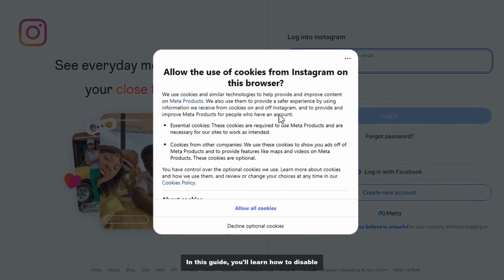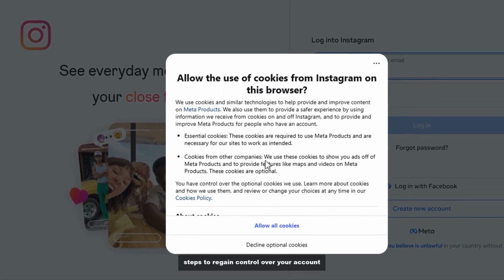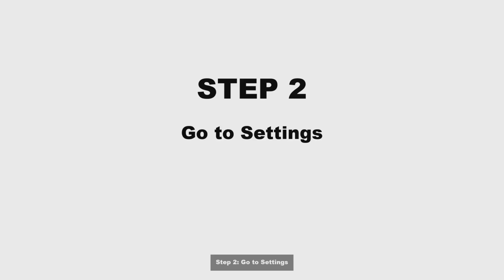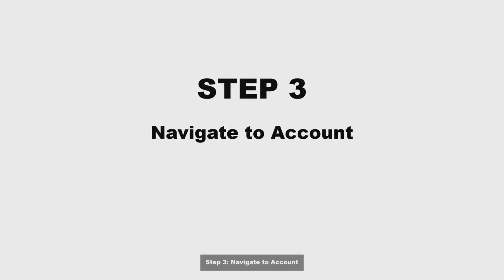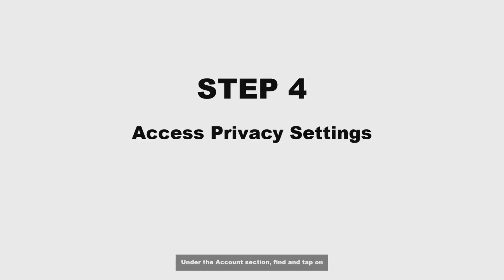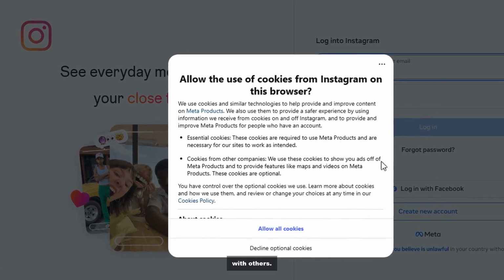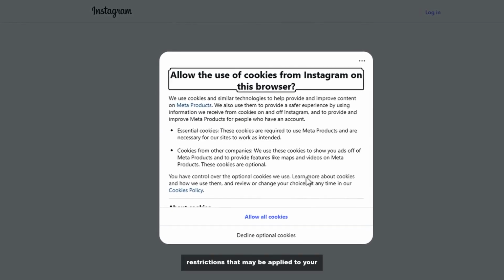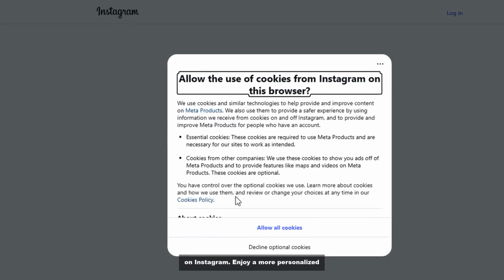How To Disable Automatic Restrictions On Instagram 2026 (FULL TUTORIAL)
In this video, we will show you how to disable automatic restrictions on Instagram 2026 (FULL TUTORIAL). If you're frustrated with unwanted limitations on your account, this guide will help you regain full control.